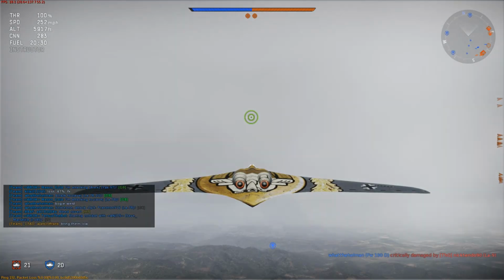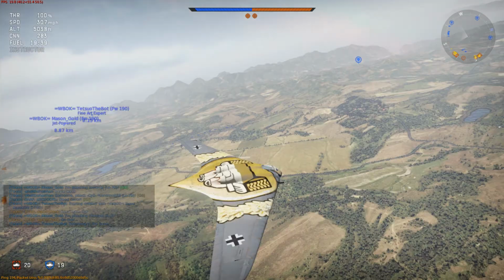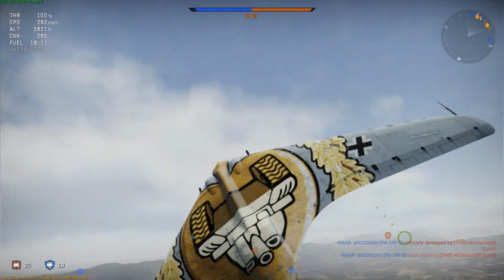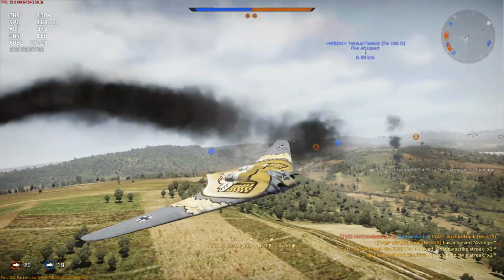War Thunder gameplay HO-229 "THE UFO RETURNS"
hey guys heres some more gameplay but im still trying to get rid of that sound i need a better mic